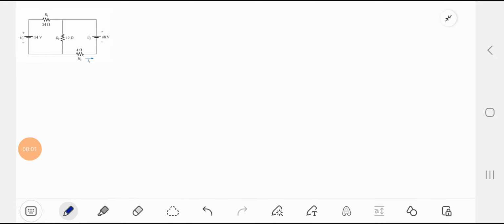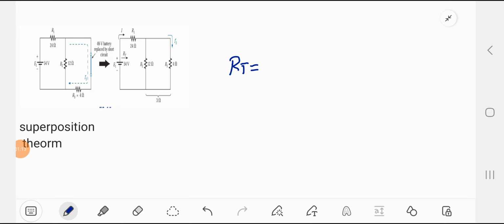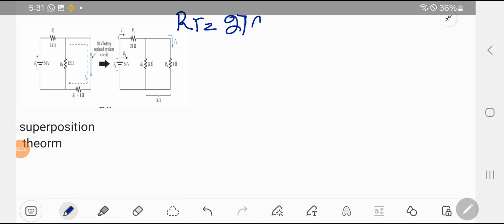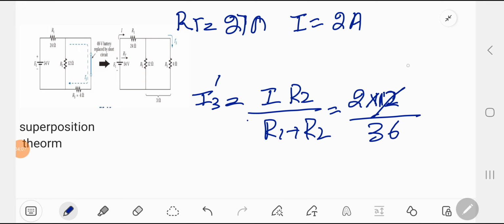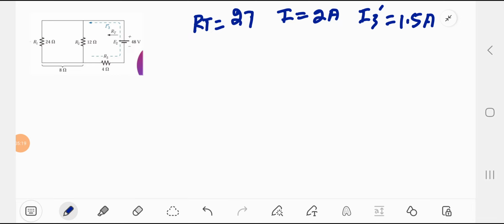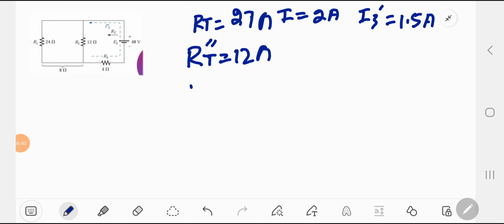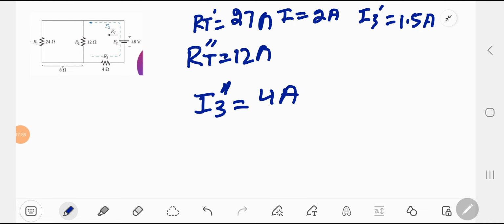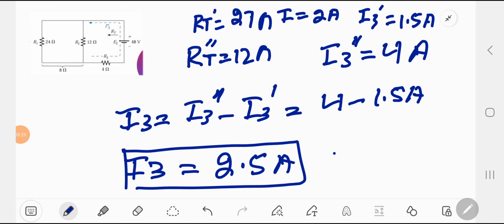superposition theorem | network theorem | circuit analysis | electrical engineering